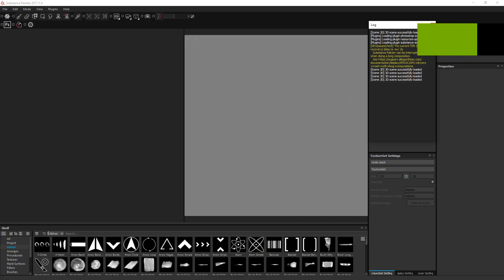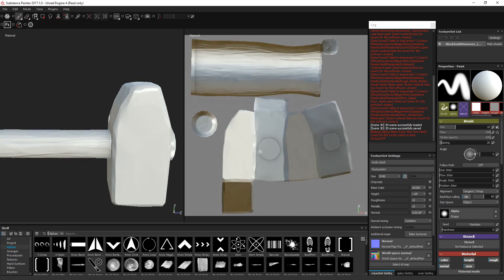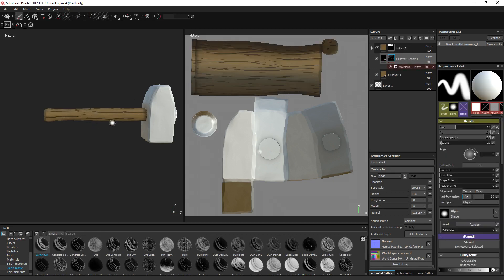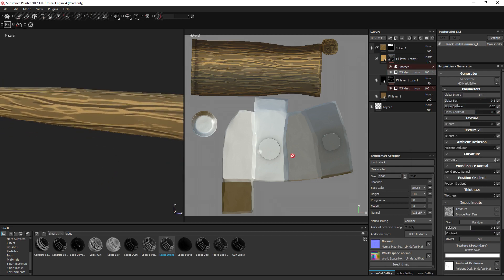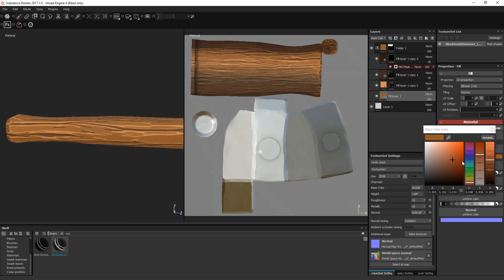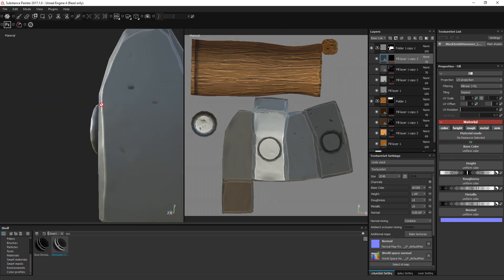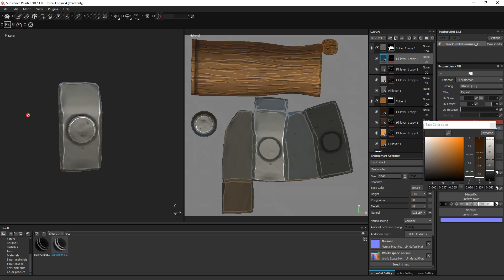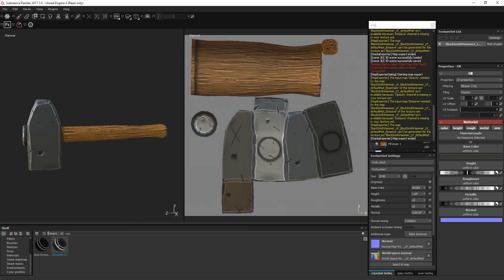Creating a simple stylized Asset (Part 4 Texturing)